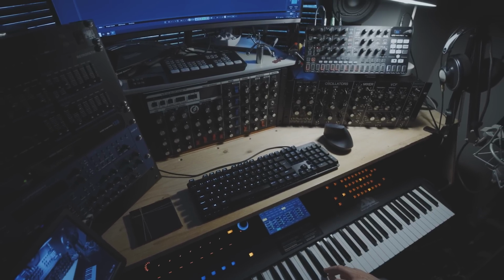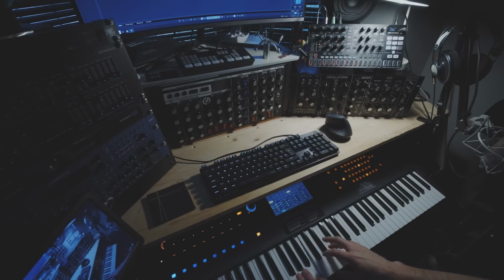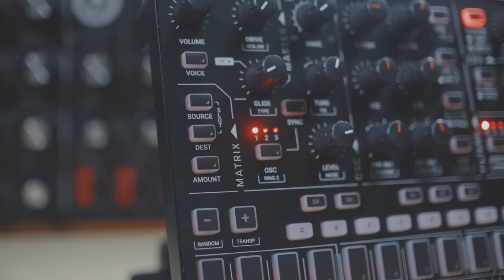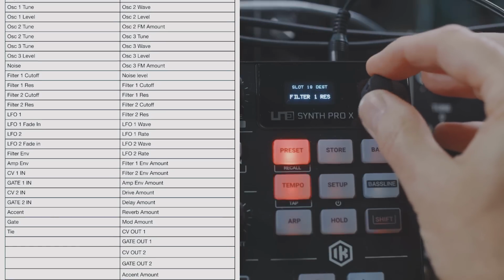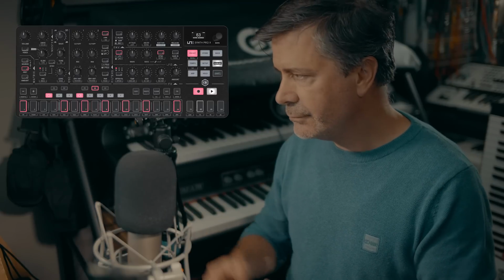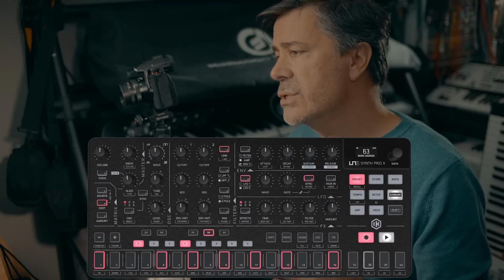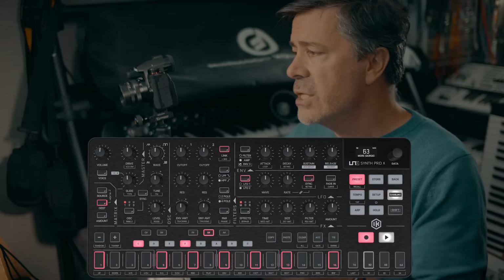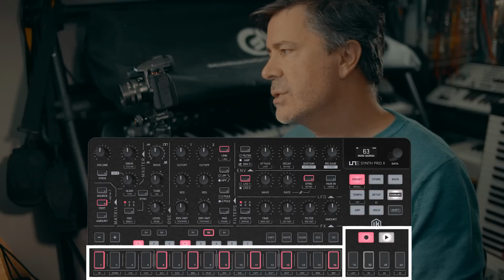IK Multimedia | UNO Synth Pro X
I can't believe that I started to record this video over three and a half months ago. It's been a long time coming, my youtube channel is in neglect, an incredibly sad close family situation that I prefer not to openly discuss has occupied my heart and mind and still does today.

But here anyway, and finally, is my long overdue tribute to the Uno Synth Pro X, a wonderful instrument that everyone seems to overlook these days. In a world where synth releases costing multiple thousands are now becoming "the norm", I honestly think we need to re-evaluate our desires, our budgets, and our needs. The Uno Synth Pro X is a true budget synth that punches very far above its weight. And no, I am not being sponsored by IK Multimedia, I have no relationship with them or their distributors, I buy my own gear with my own  money and I get no discounts from anyone.